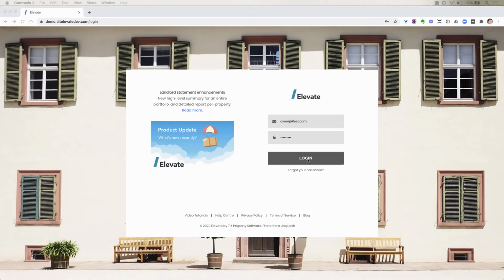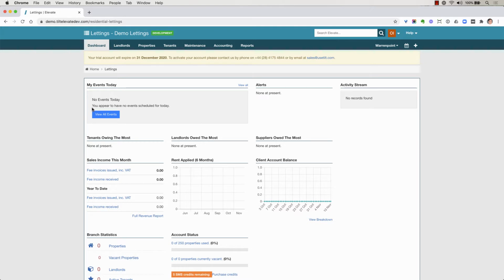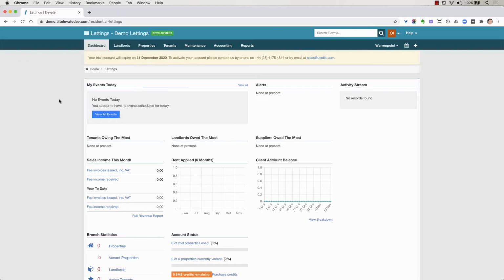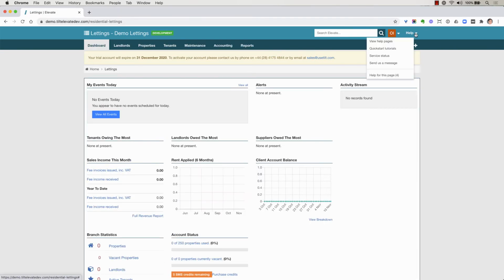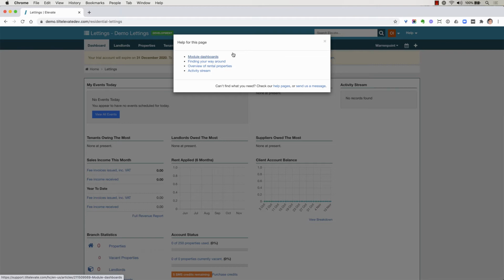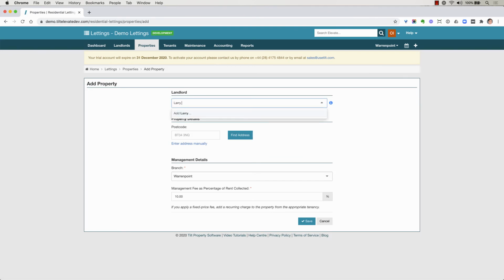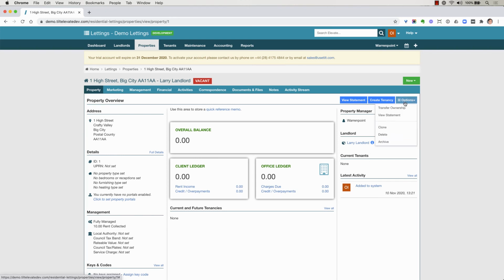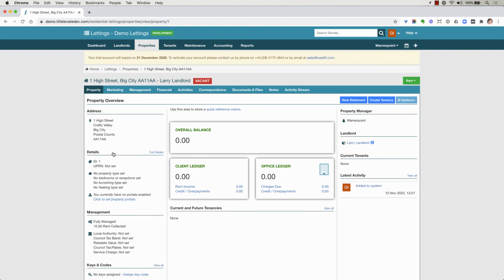Elevate - finding your way around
If you're new to Tilt's Elevate property software, this video shows you how to find your way around the first time you log in. From the activation screen to the dashboard, menus to actions, you'll see how easy it is to navigate around your account.